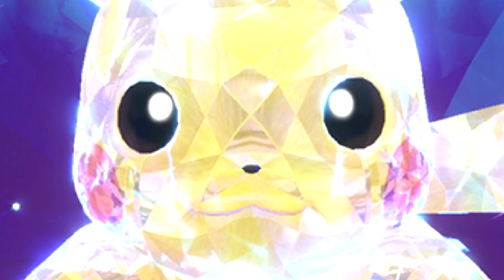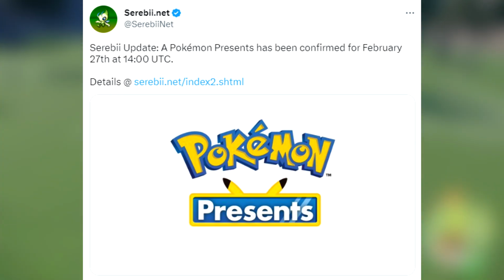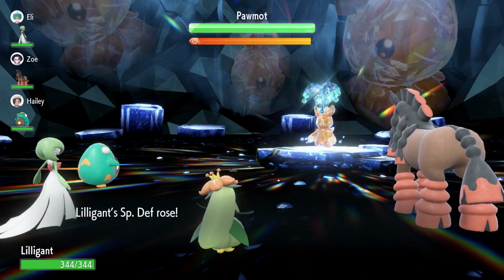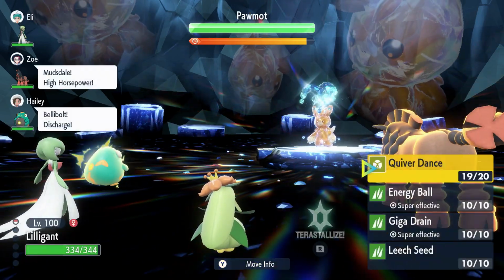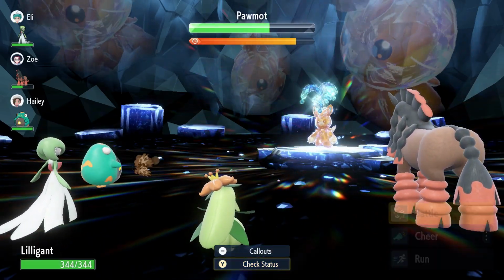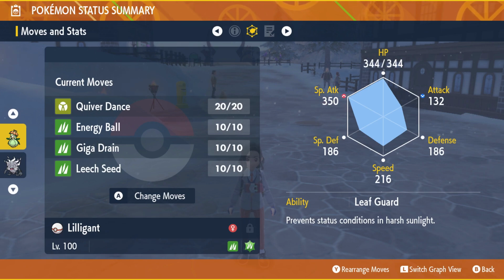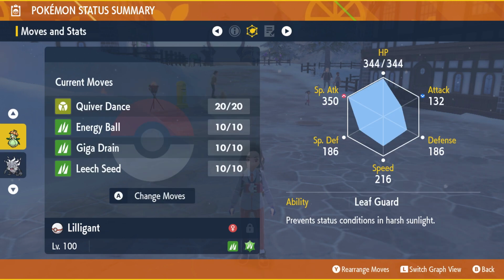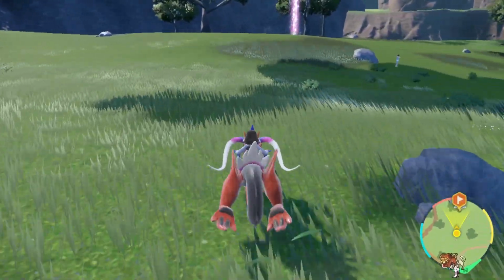How to Solo 7 Star Pikachu in 1 Attack Easy Every Time - Best Raid Guide - Pokemon Scarlet Violet!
The best Pokemon and set up build to destroy 7 Star Pikachu Raid! Enjoy!

Monster Hunter Rise Sunbreak gameplay or Monster Hunter World Iceborne gameplay? Today neither! Today we talk Pokemon Scarlet Pokemon Violet and Pokemon Scarlet gameplay Pokemon Violet gameplay as the new 9th gen Pokemon games are awesome Pokemon Scarlet Violet Rare Pokemon Best Pokemon evolutions as we revealed our Pokemon Scarlet Legendary Pokemon Pokemon Violet Legendary Pokemon Scarlet Violet Legendaries Pokemon Violet Scarlet Guide 7 Star Tera Raid Pikachu 7 Star Raid Water Pikachu gameplay update patch guide Scarlet Violet best pokemonPikachu 7 Star Tera Raid event build Pokemon Scarlet Violet Ver. 1.2 Update Patch Scarlet Violet Best Pikachu Solo Pokemon Lilligant build guide!